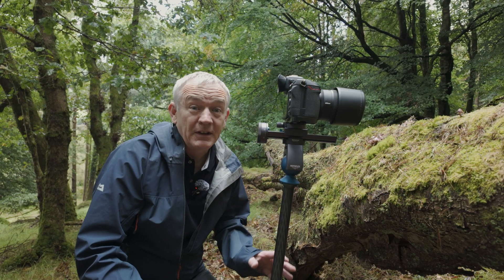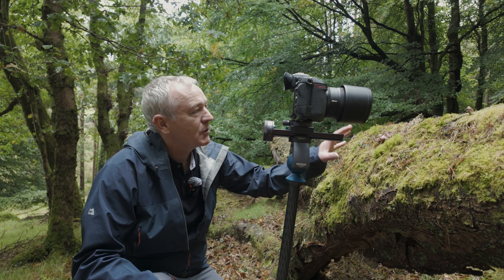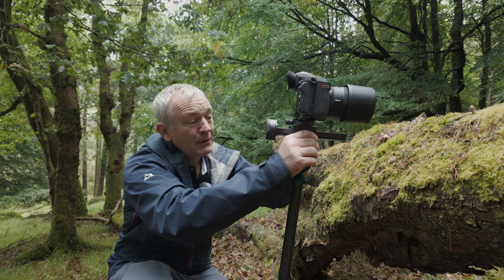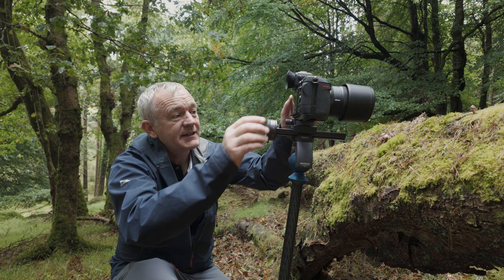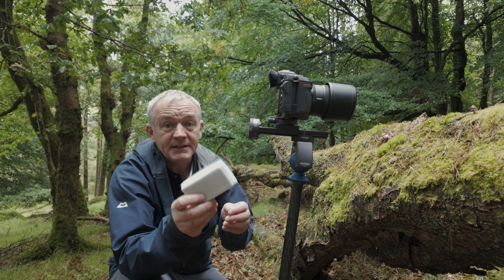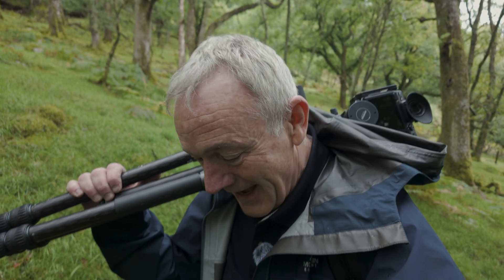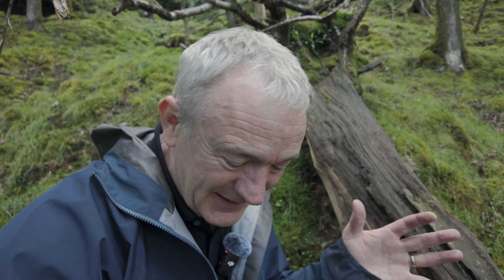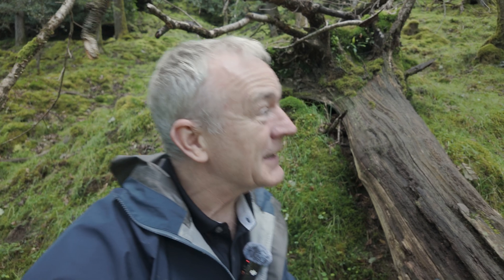Macro Photography Fungi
It's that time of the year - the fungi are up! Why not take a few minutes and join me in the lush oak forests of the historic Glendalough, Co Wicklow in search of the mushrooms to photograph. Learn about macro photography and learn about the fascinating kingdom of Fungi.

0:00 Introduction and 1st specimen - the BurgundyDrop
04:30 Some tips in macro photography
06:12 2nd specimen - Orange Grisette
07:40 A tricky encounter with Fruticose spp lichens
11:50 The Stinkhorn - what a foul smell - but why does it smell?
13:11 Final comments

Macro Photography Equipment Used in this Video:
Camera Equipment:
Nikkor z 105mm
Kenro Photo and Digital Reflector

Tripod:
Novoflex Mini Tripod
Noveflex Magic Ball
Benro Rhino

Vlogging:
DJI Osmo 3
DJI Mic